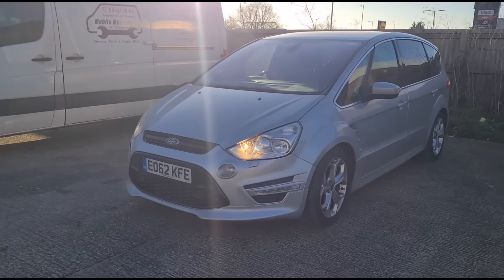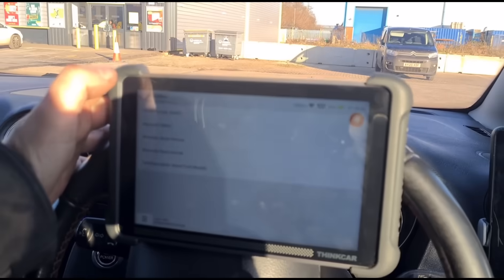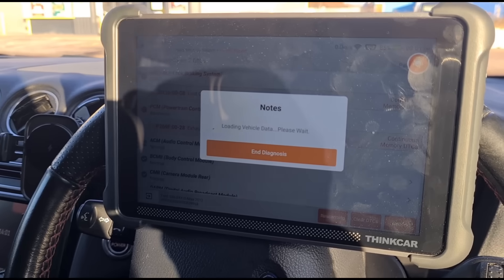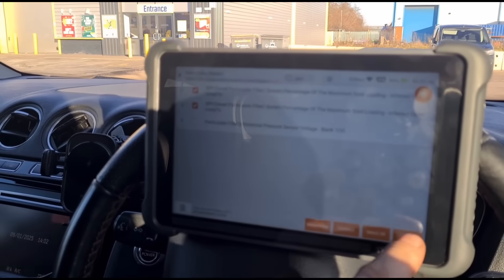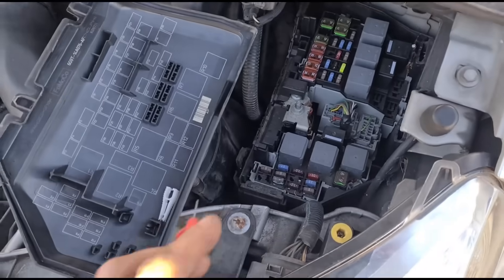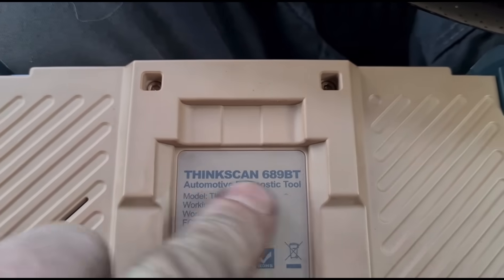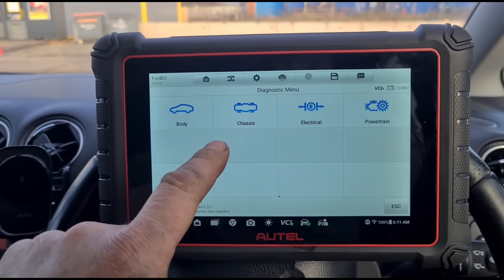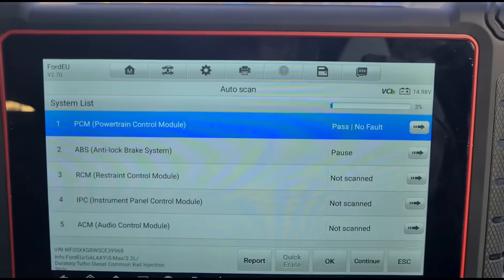Ford S-Max P256F:00-28 Exhaust Aftertreatment Glow Plug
Ford S-Max P256F: Diagnosing and Fixing Exhaust Aftertreatment Glow Plug Issues

If you’ve found yourself dealing with a persistent “engine malfunction” warning on your Ford S-Max, you’re not alone. In this post, we’ll cover a detailed troubleshooting and repair process for an exhaust aftertreatment glow plug issue, specifically tied to the P256F:00-28 fault code. We’ll talk through diagnosing the problem, the tools used, the repair steps, and some peculiarities encountered during the process.

Identifying the Problem

The story begins with a reoccurring engine light. Although a previous blocked Diesel Particulate Filter (DPF) issue was resolved a few weeks back—caused by a faulty thermostat not allowing the engine to reach proper regeneration temperatures—the warning light has returned.

This time, there’s an image of the error: Engine Malfunction. To pinpoint the issue, diagnostic tools come into play. Two tools are worth mentioning here: the T-Car T689 BT scanner and the MaxiCOM MK900 BT. The first scan performed flagged the code P256F:00-28, indicating an issue with the exhaust aftertreatment glow plug circuit.

Digging Into the Glow Plug Circuit

The exhaust aftertreatment glow plug, also known as the vaporiser glow plug, plays a vital role in maintaining your vehicle’s DPF system. It ensures proper combustion conditions for soot removal. A fault here can lead to incomplete DPF regeneration over time, potentially blocking the system.

A check of live data showed no immediate DPF blockages, yet addressing the glow plug issue immediately was necessary to prevent future problems.

Testing and Verifying the Glow Plug Fault

To confirm the diagnosis, testing moved to the vehicle’s undercarriage. A continuity test was done on the glow plug, which essentially checks for electrical flow. The old glow plug failed the test—it didn’t register any continuity, confirming it was faulty.

Further testing revealed the fuse responsible for the glow plug circuit (Fuse 6) was blown. This usually happens when the vaporiser or glow plug fails. A quick multimeter check confirmed 12 volts on one side of the fuse and nothing on the other.

Replacing the Glow Plug and Fuse

With the fault confirmed, the next step was replacement. The glow plug and vaporiser unit were swapped with a new part. Once installed, a new fuse was inserted to restore the circuit. Before moving on, fault codes were cleared to check if the issue persisted.

Running a Test Drive to Verify the Fix

With the repairs done, the vehicle went out for a test drive. This allowed data to be monitored, focusing on DPF performance indicators like differential pressures and other live data.

Interestingly, neither the T-Car T689 BT scanner nor the MaxiCOM MK900 BT could display related live data for this vehicle. This was unusual, as these tools typically provide detailed DPF information on other Ford S-Max models. However, this didn’t affect the repair’s outcome since the necessary prime function for the new vaporiser happens automatically.

Uncovering Tool Limitations

It’s worth noting that diagnostic tool limitations might come up even on identical car models. For instance, while some vehicles provide comprehensive live data with these tools, others seem to restrict certain options. This anomaly isn’t unique to Ford—it’s been observed in other brands as well.

Observing Post-Repair DPF Performance

Following the test drive, the previously flagged glow plug short circuit error was gone. No fault codes reappeared, and the system appeared to be working as expected. It was important to monitor DPF soot levels and ensure the car could start regenerating properly during normal driving conditions.

Conclusion

Exhaust aftertreatment systems can be tricky, but methodical diagnosis and repair make a difference. Resolving the glow plug issue on this Ford S-Max restored its functionality and removed the engine malfunction warning. Whether it’s clearing a blocked DPF, replacing a thermostat, or swapping out a faulty vaporiser, staying on top of exhaust system maintenance will keep your car running efficiently.

Have you faced similar DPF or exhaust issues? Share your experiences in the comments below!